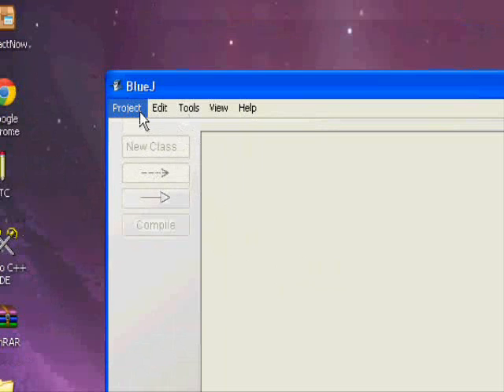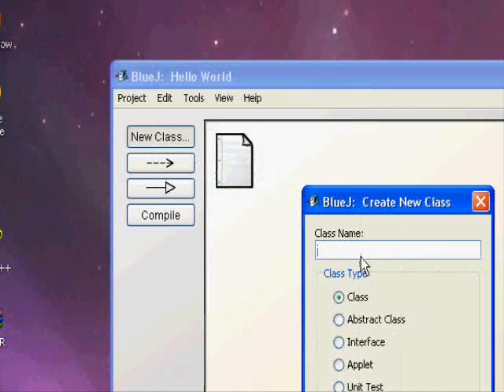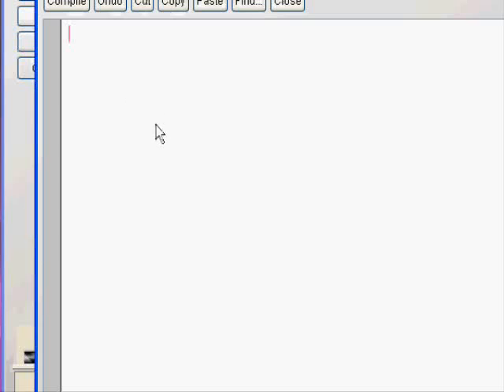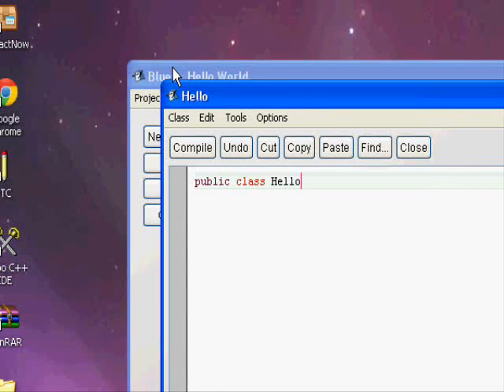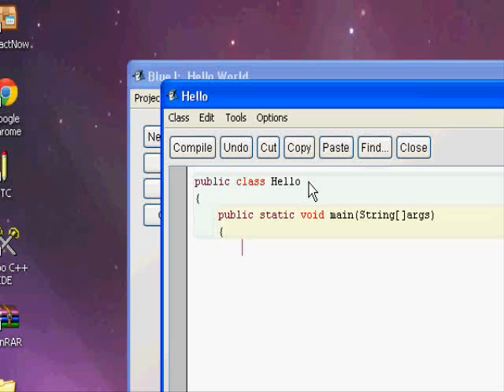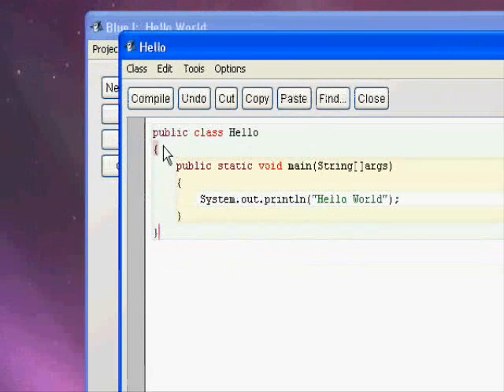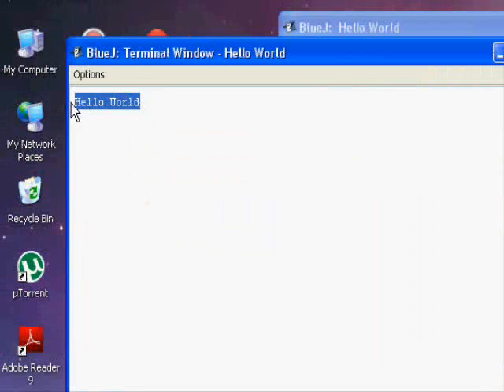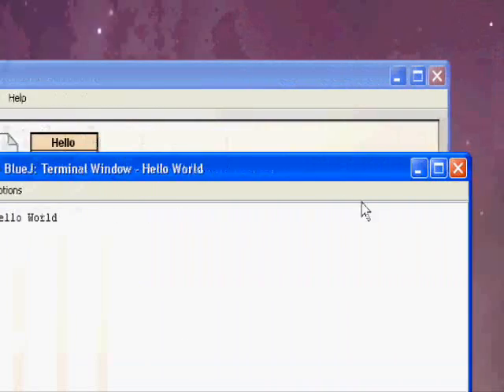Java Lesson #1 - Hello World